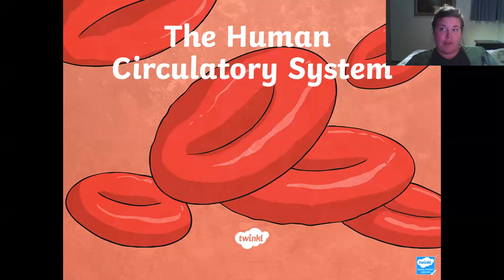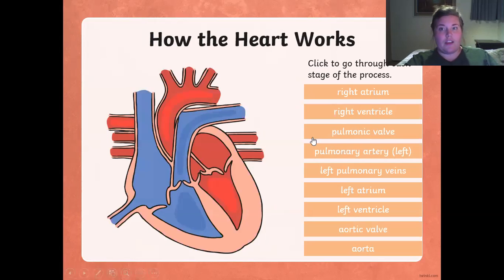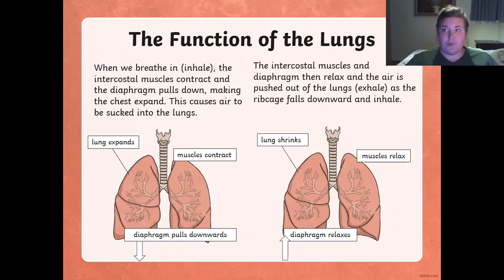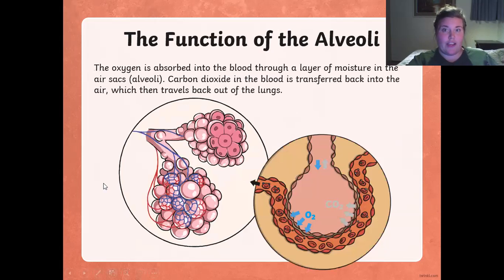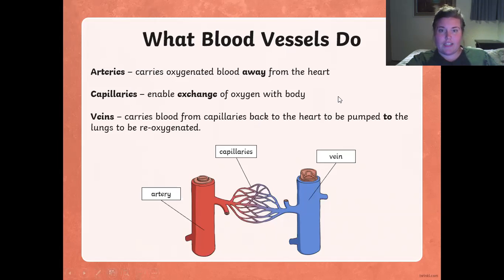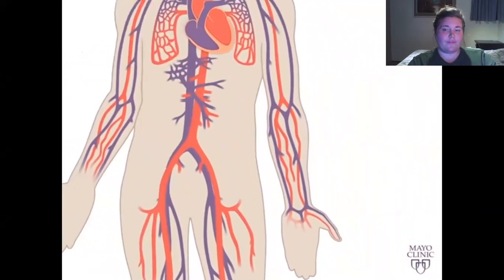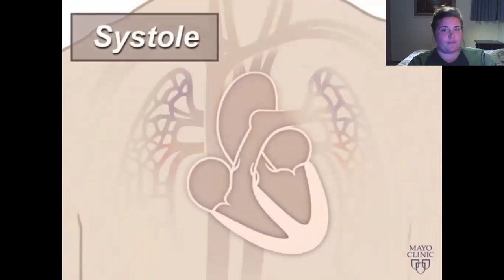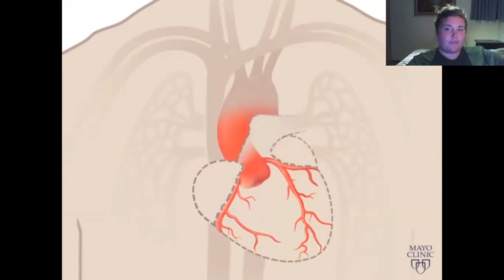Circulatory system 6 to 7